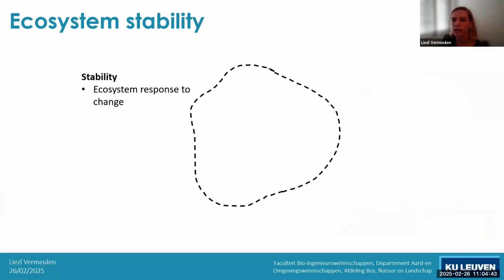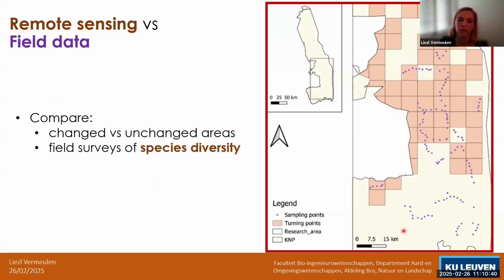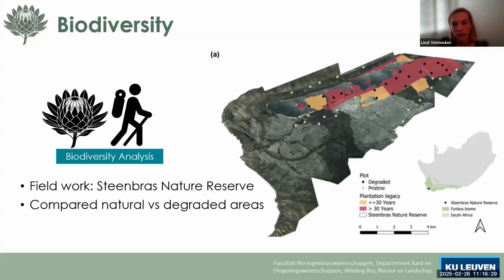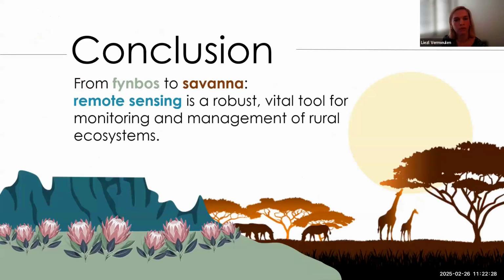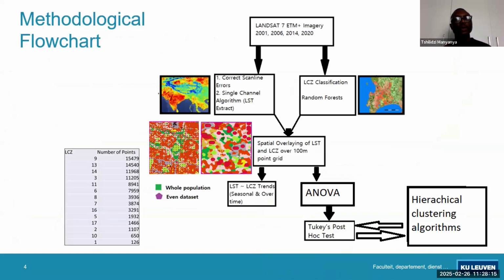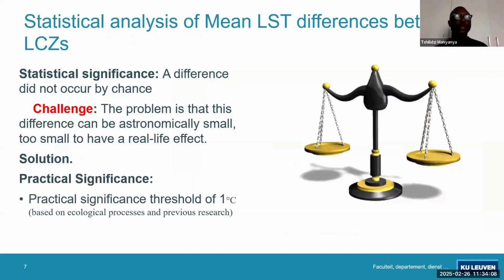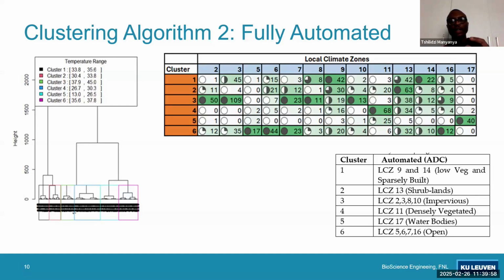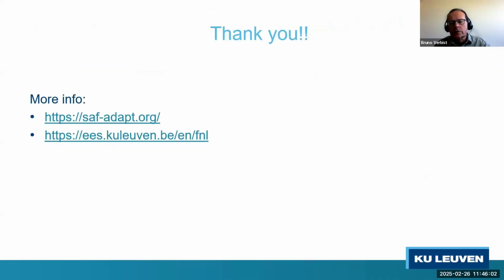Community Talks | Remote Sensing for Urban and Rural Development & Resilience in South Africa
The impact of climate change is being felt more and more in both rural and urban environments. The water crisis in Capetown got global attention, as it is the first large town wrestling with a water crisis at this scale. The urban heat island effect is also expected to become more and more an issue. Adaptation is needed in several domains. Better data – especially spatial- are needed for local planners to map changes in natural resources and the urban climate. Satellite imagery and GIS can contribute a lot to quantify and locate issues and possible solutions.

This project studied trade-offs and win-win scenarios between rural and urban development and natural resource conservation under climate change. It provided scientific support and tools to the SAF-ADAPT project that provided a direct link with South African policymakers. The University of Cape Town functioned as the local hub for project implementation, in collaboration with the universities of Venda and Fort Hare. Two PhD students carried out their research at KU Leuven. Their most salient results will be presented in this session.

Speakers
- Liezl Vermeulen - PhD student KU Leuven
- Tshilidzi Cloudia Manyanya -  PhD student KU Leuven
- Bruno Verbist - Project Lead KU Leuven